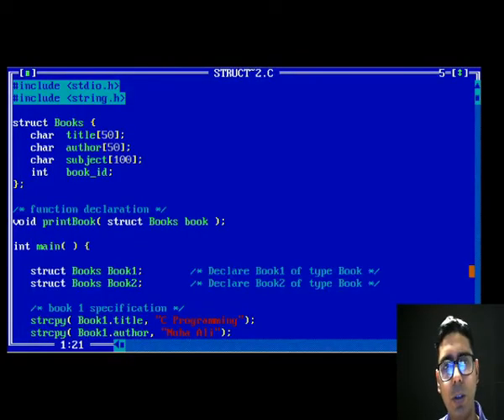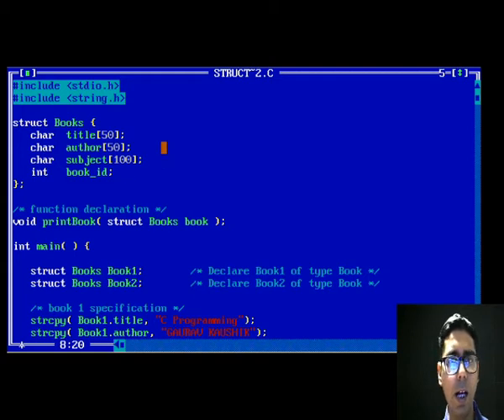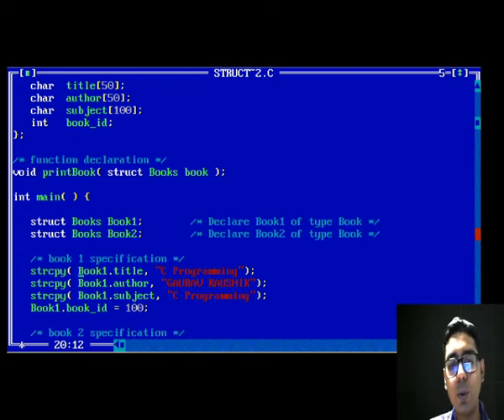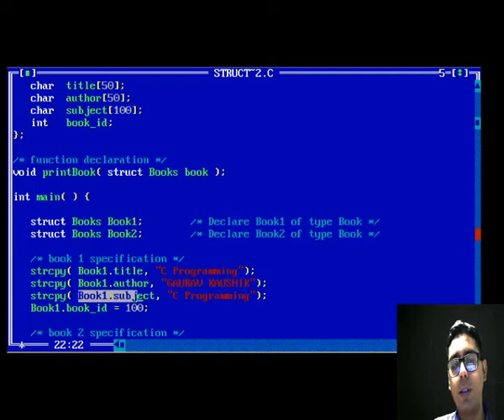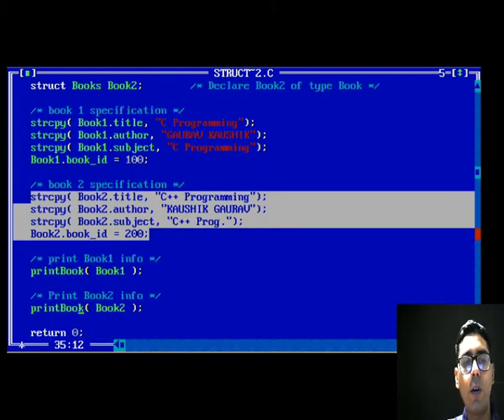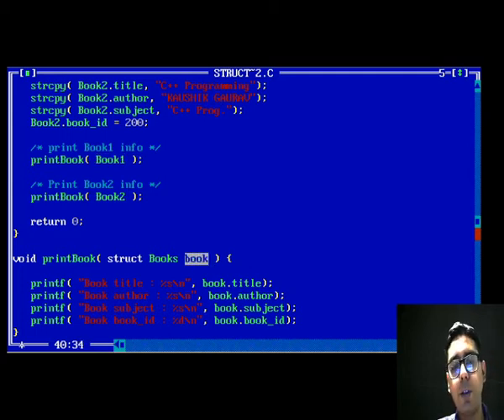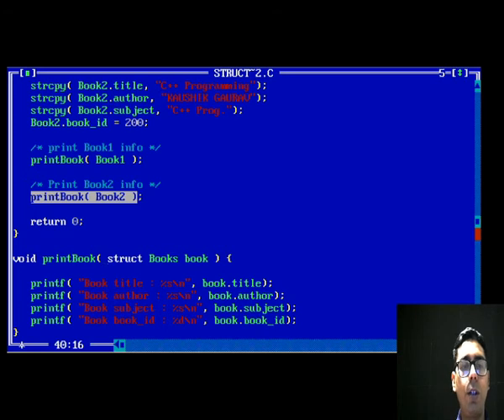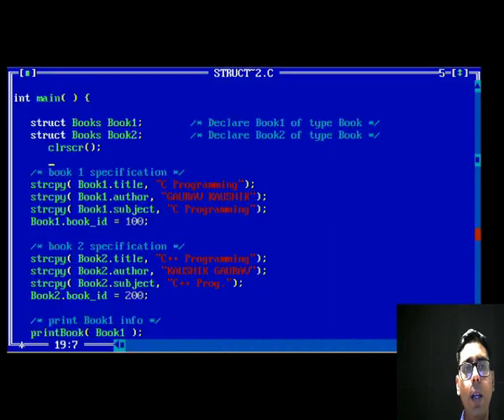Accessing structure members